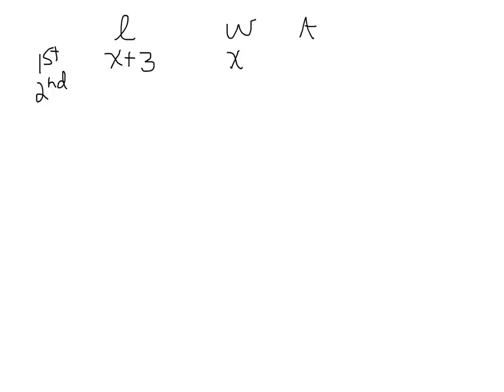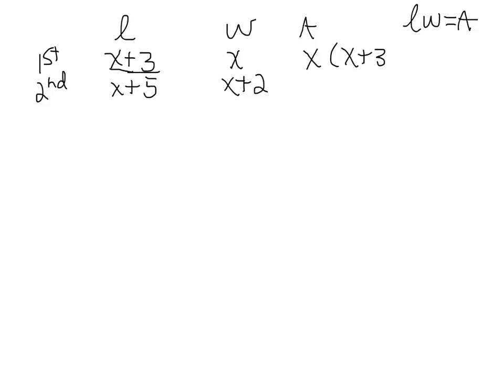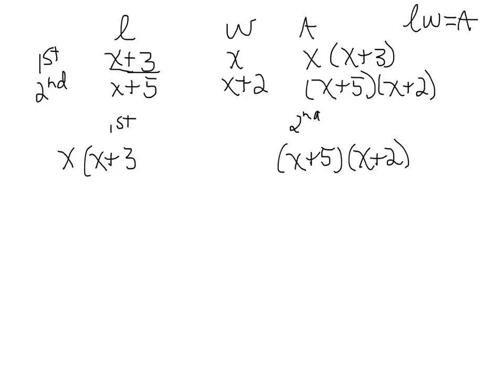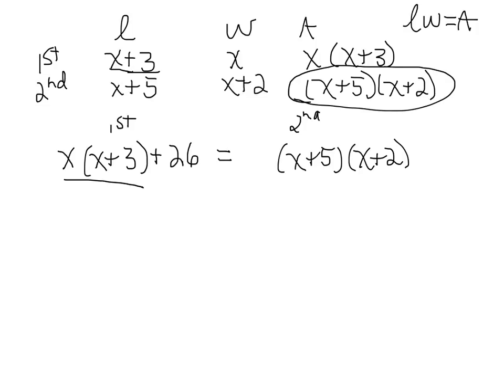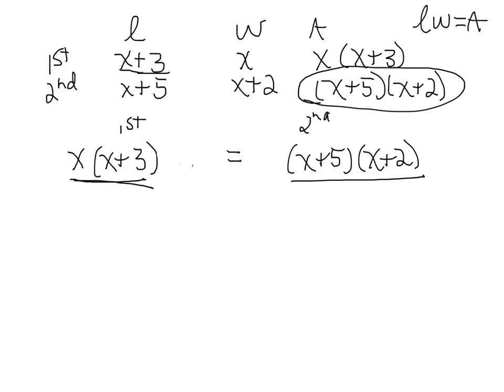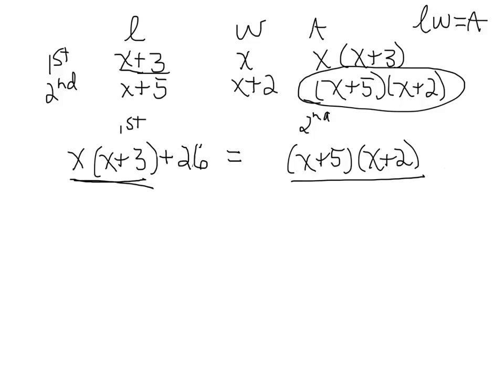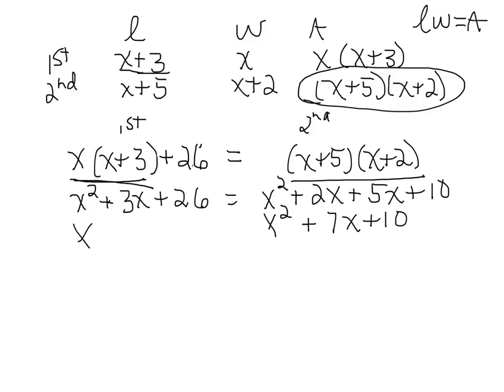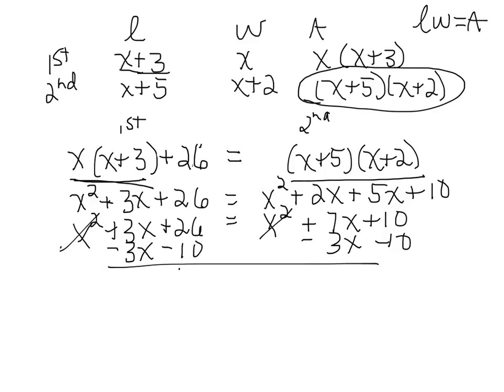Area Problems With Charts